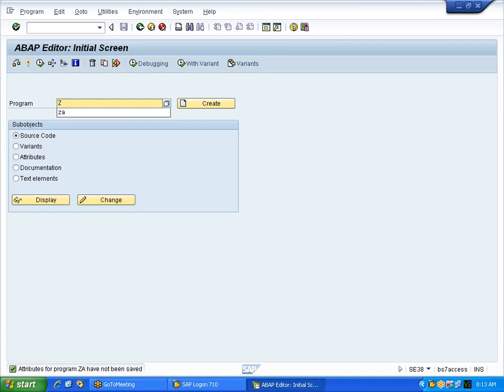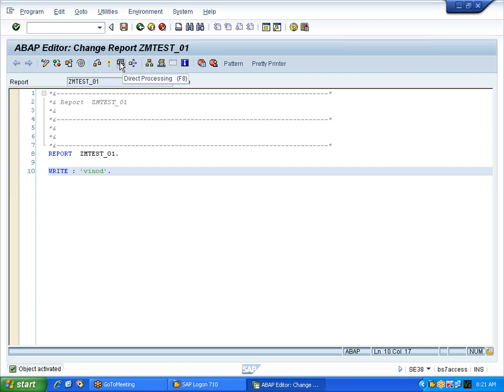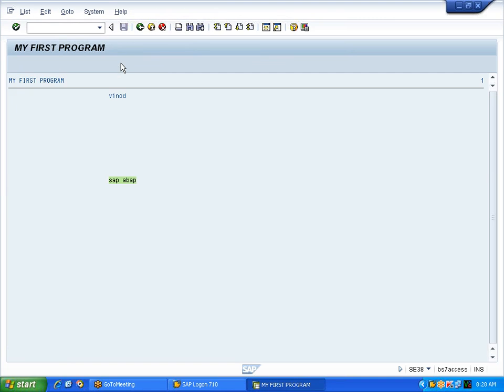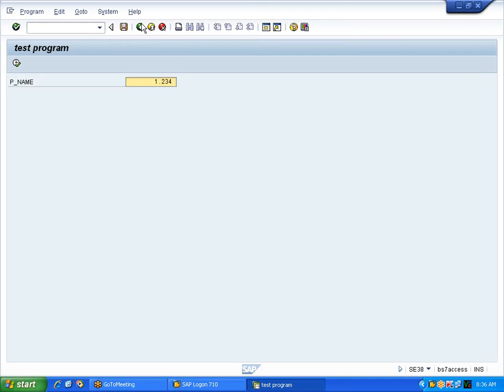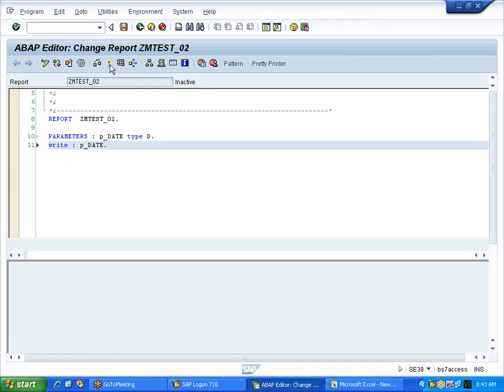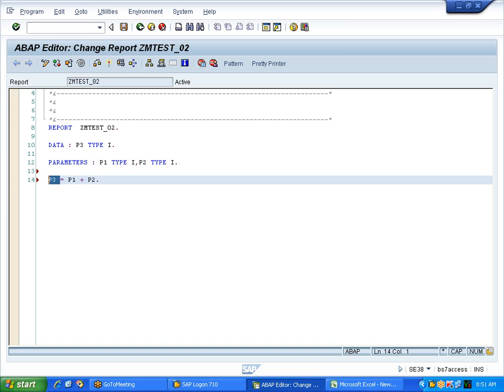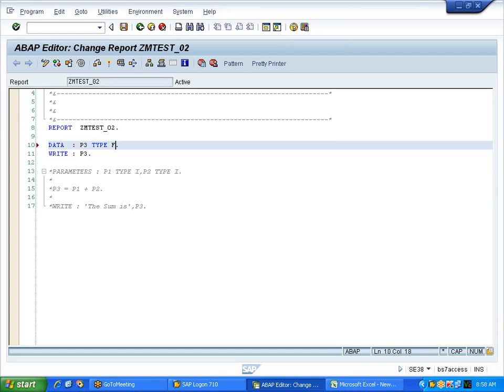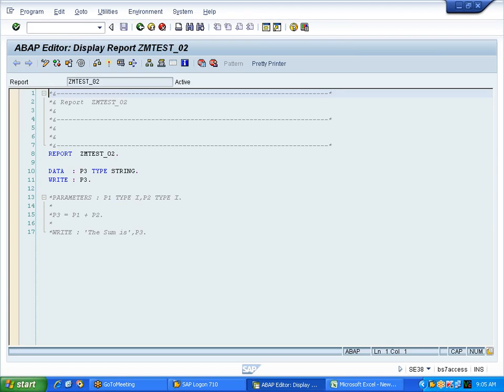SAP Data Types| SAP ABAP | Class 2